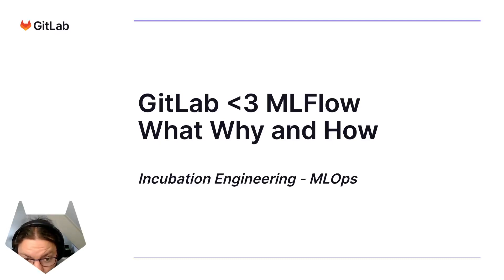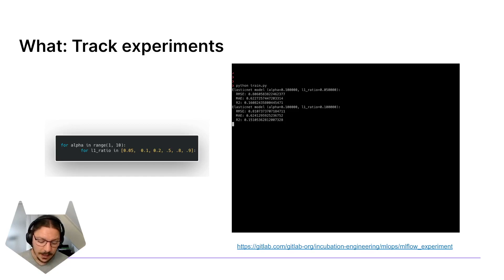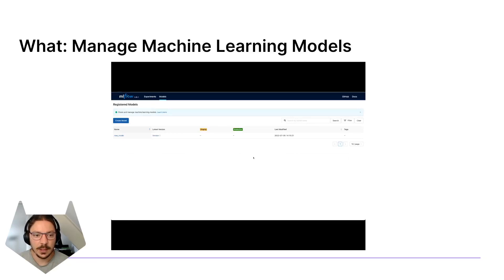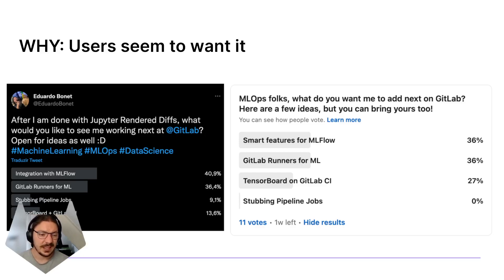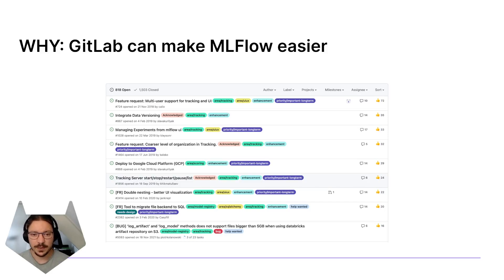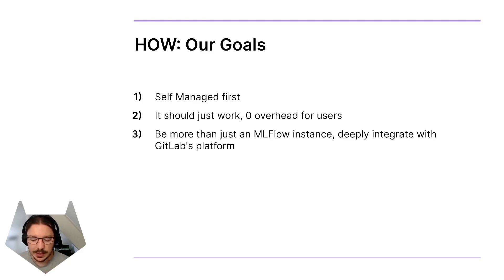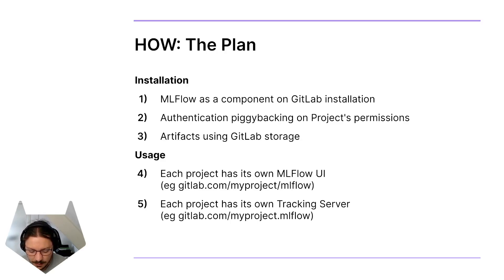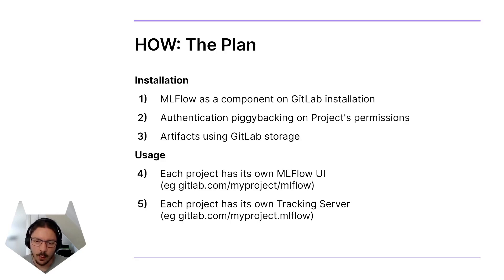GitLab MLFlow Integration - What Why and How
As we gear up to start exploring  an integration between MLFlow and GitLab, we want to talk about why we are doing this in the first place, and where do we want to go